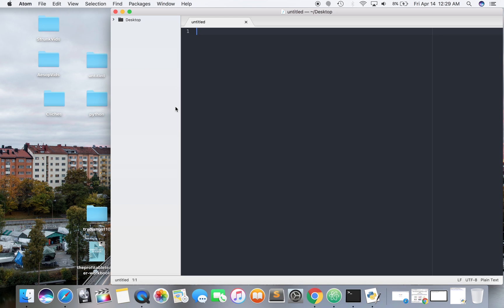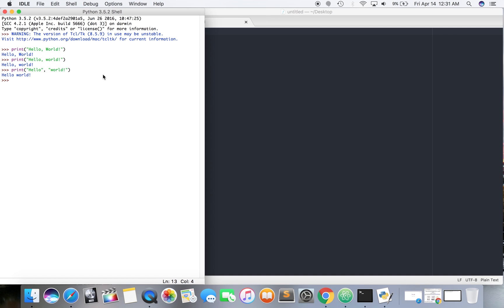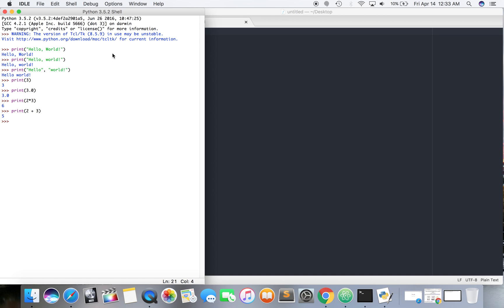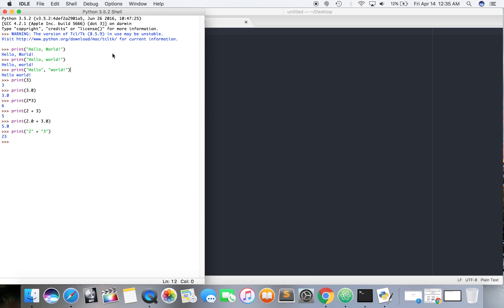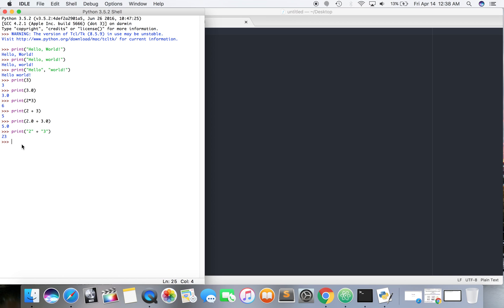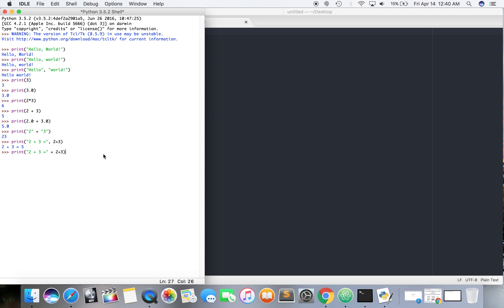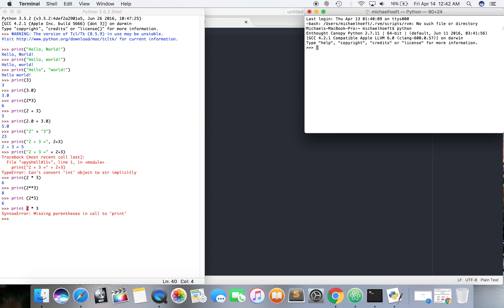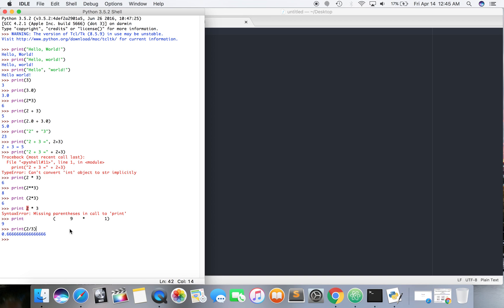Students Teach: John Zelle's "Python: Intro to CS (Second Edition)" Ch1/#1 of 7/ (Vid 2of100)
I am not a pro developer, yet am a relatively "green" Python and programming learner as well.

Hence, this playlist is "Students Teach: John Zelle's "Python Programming: An Introduction to Computer Science" (Second Edition)."

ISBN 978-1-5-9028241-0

Excuse the lack-of-genius, yet I wanted to walk through these book questions just as they come -- warts and all -- in terms of my thought process since I'm learning the same way most relative newcomers are.  It's sorta experimental and I only cover the first few chapters, yet hopefully this playlist is helpful!